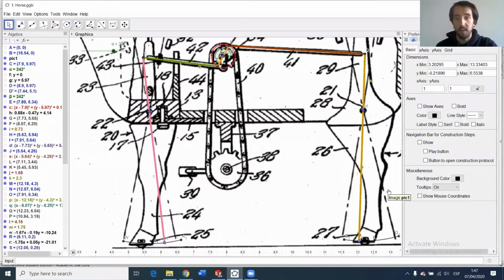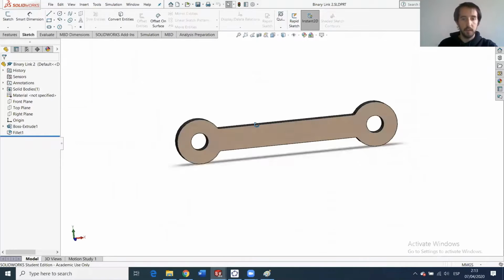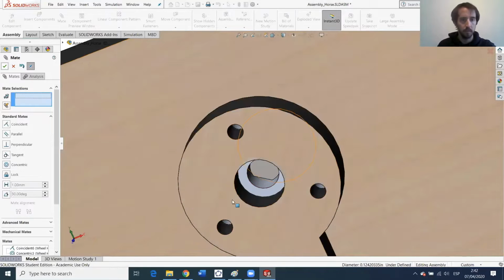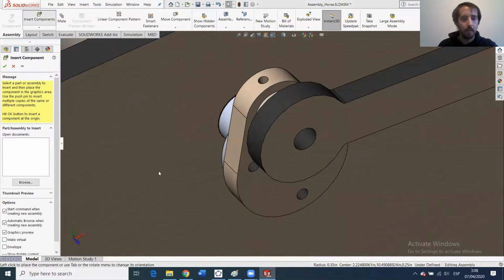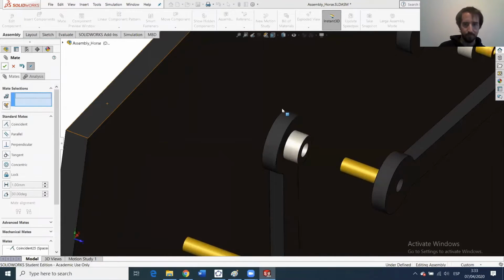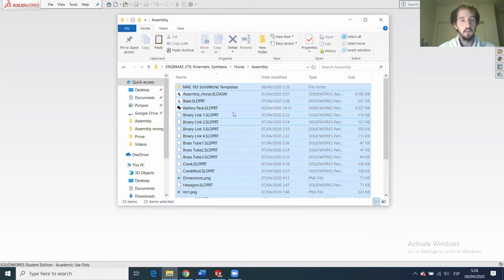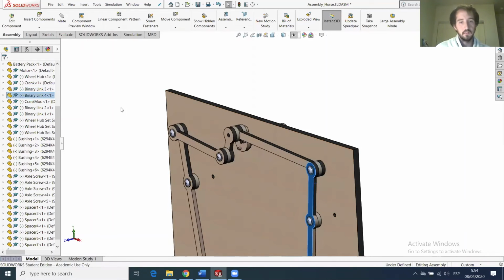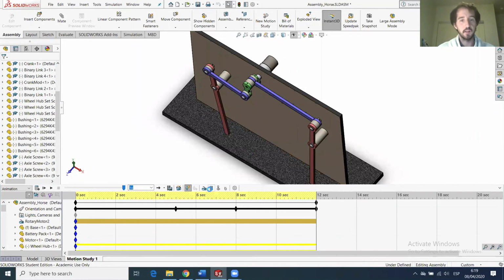MAE 183 SolidWorks Walker Patent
Pol Arumi provides a detailed construction of a SolidWorks model for the leg mechanism of a Mechanical Toy Horse (US Patent 1,819,029) for my MAE 183 class.  The focus is on realistic models of all the parts and their assembly.  This includes showing how to revise his first version to add bushings, spacers and axle screws that we now use in our designs.